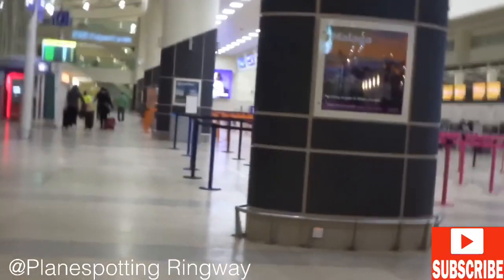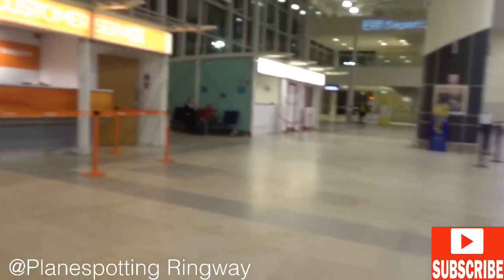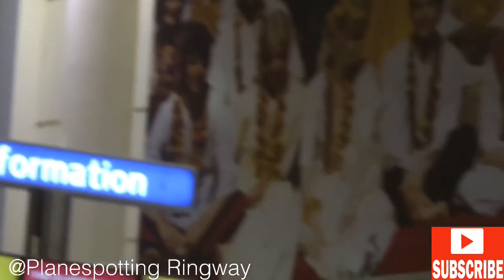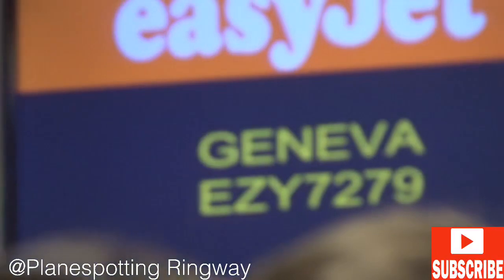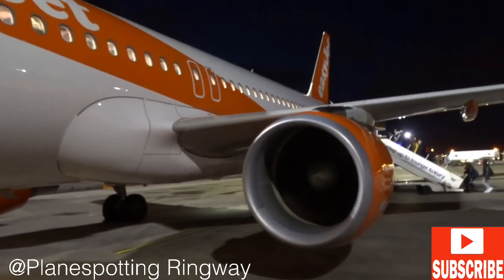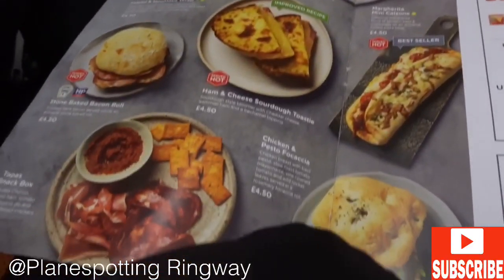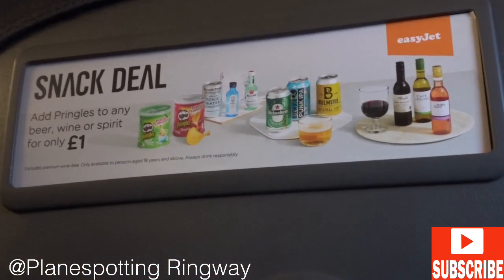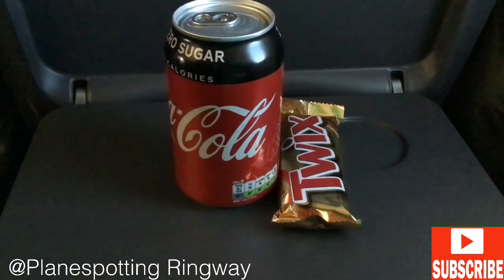LIVERPOOL ( LPL ) - GENEVA ( GVA ) | EASYJET A320-214 | FLIGHT REVIEW | 10/02/20